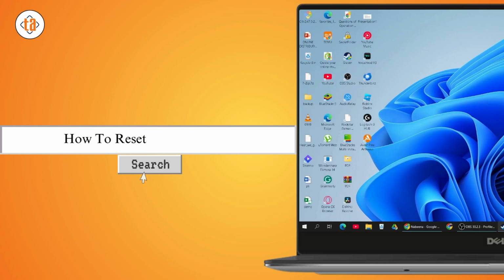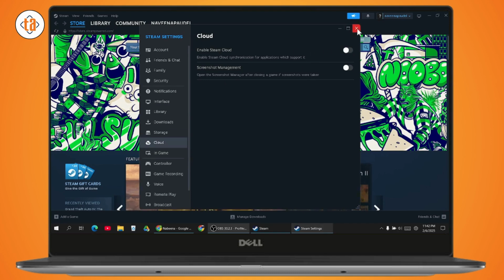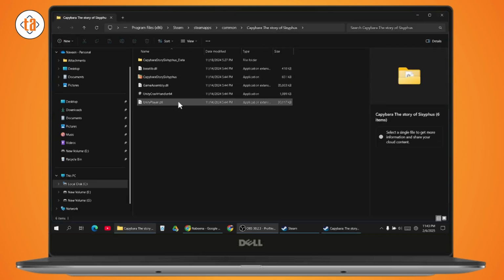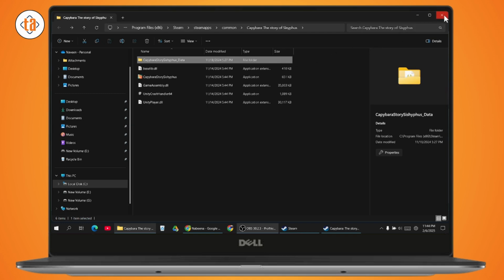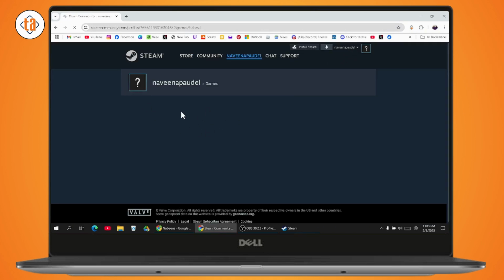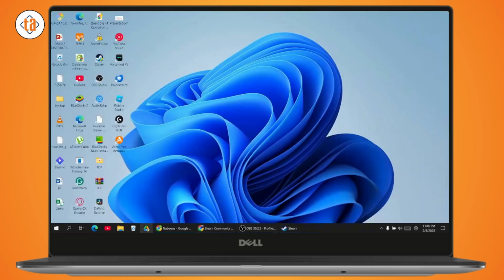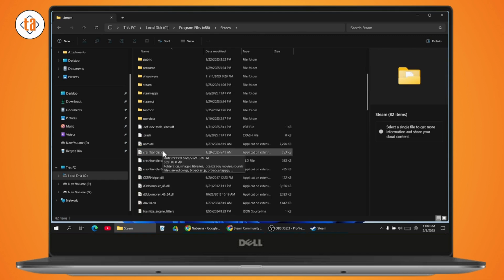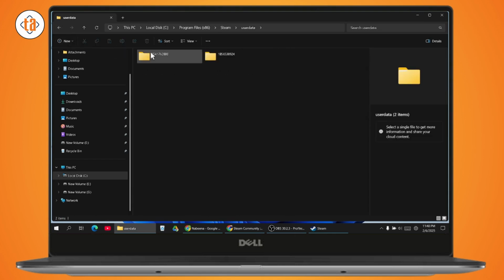How To Reset Steam Games | Erase Game Data (Tutorial)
How To Reset Steam Games
How to reset games on Steam?
How to reset a Steam game?
Reset games on Steam.
Erase games on Steam.

To reset a Steam game, follow these steps: First, open your Steam application and click on "Steam" in the upper left corner. Then, go to "Settings" and navigate to the "Storage" section. Here, disable "Enable Steam Cloud" to prevent automatic syncing of saved data. Next, go back and open the "Library" section where all your games are listed. Right-click on the game you want to reset and select "Properties." In the "Installed Files" section, click on "Browse," which will open the game’s installation folder. Look for a folder named "Save" or something similar (the name may vary by game), then delete this folder to reset your game’s progress.

If you cannot find the save folder or still face issues, open your web browser and log in to Steam. Navigate to the game’s store page and locate its game ID in the URL. Once you have the game ID, open "File Explorer" and go to "This PC" - "Local Disk (C:)" - "Program Files." Find the "Steam" folder and open "User Data." Here, search for a folder with the game ID, then delete it to remove the saved data. That’s how you can reset a Steam game.

Timestamps:
0:00 – Open Steam and click "Steam" (upper left)
0:05 – Go to "Settings" - "Storage"
0:10 – Disable "Enable Steam Cloud"
0:15 – Open "Library" and locate your game
0:20 – Right-click the game - "Properties"
0:30 – Go to "Installed Files" - "Browse"
0:40 – Find and delete the "Save" folder
0:50 – Alternative: Find game ID from Steam website
1:10 – Open "File Explorer" - "This PC" - "Local Disk (C:)"
1:20 – Go to "Program Files" - "Steam"  "User Data"
1:30 – Locate game ID folder and delete it
2:00 – Restart Steam to complete reset